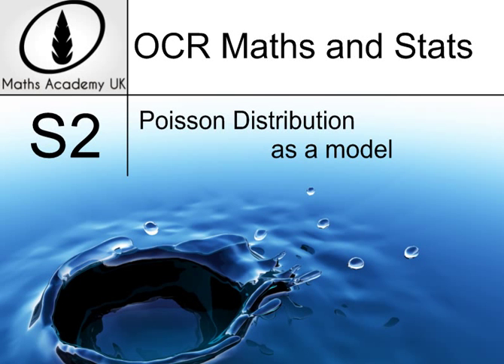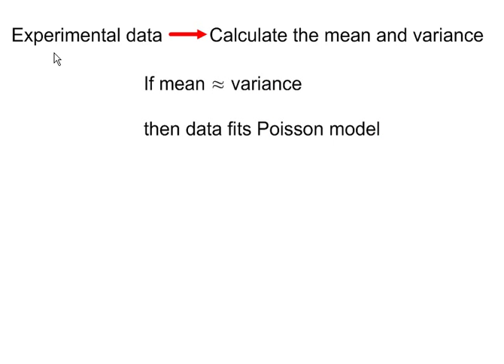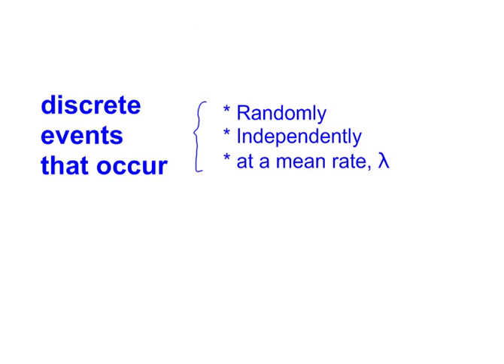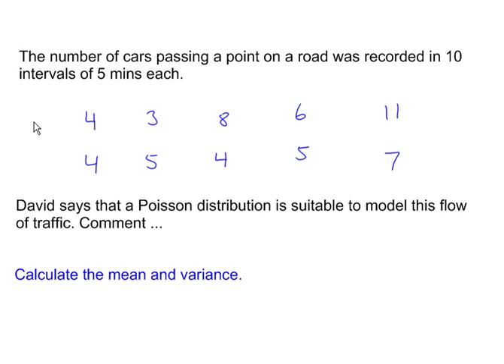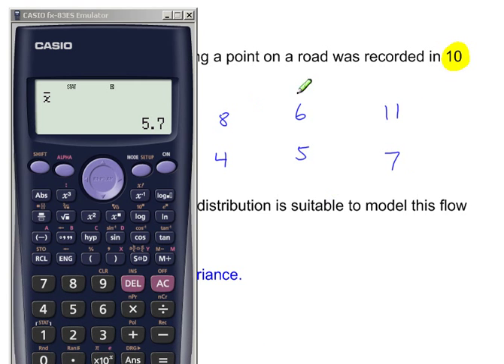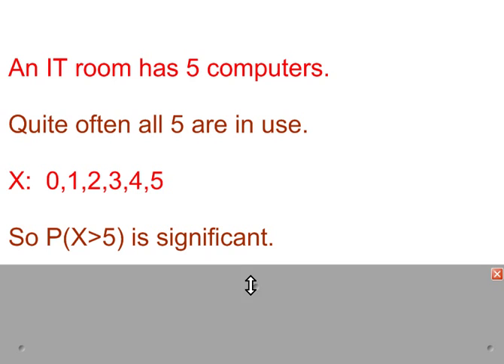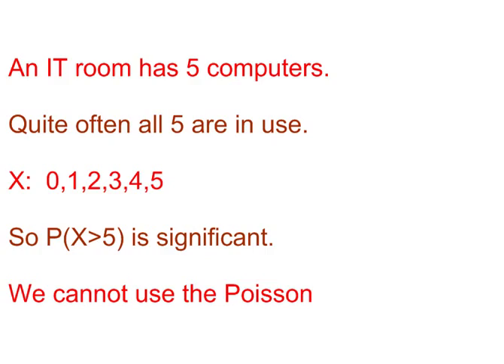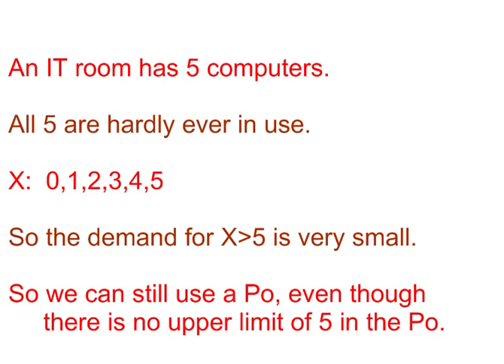S2 - The Poisson Distribution as a Model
Poisson conditions.
Experimental data: comparing mean with variance.
Suitability of a Poisson model for a given context.